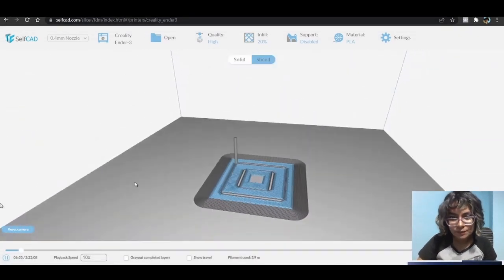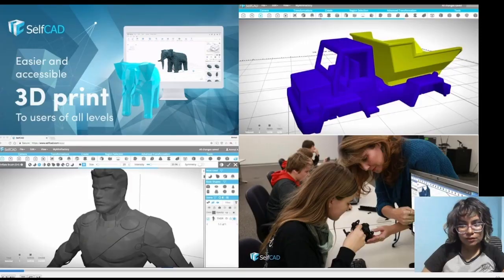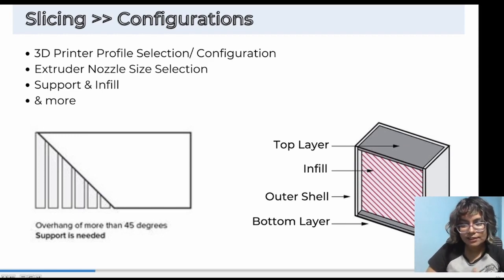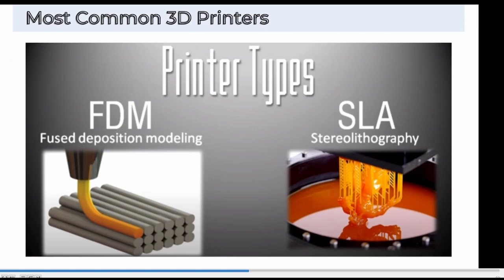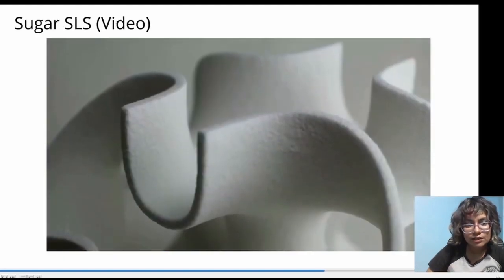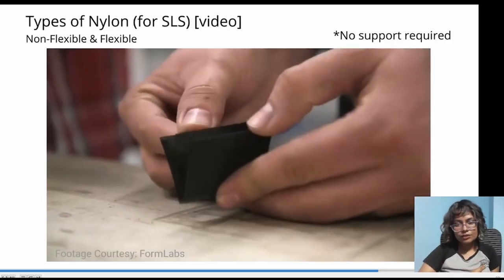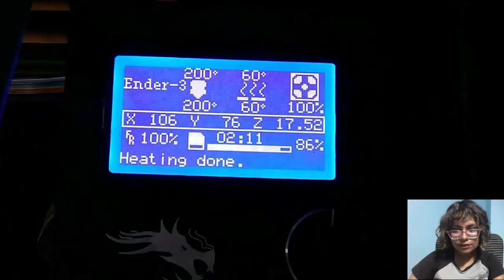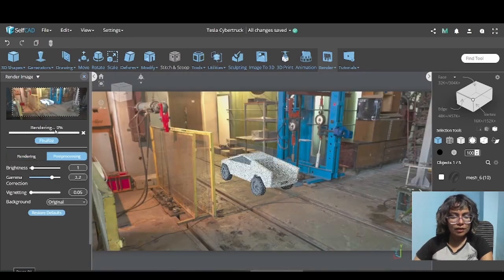Detailed introduction to 3D Printing & Additive Manufacturing | High Clouds STEM Technologies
A very detailed explanatory introduction on 3D Printing/ Additive Manufacturing/ Rapid Prototyping. Get introduced to CAD softwares like SelfCAD for 3D designing, slicing & 3D Printing.